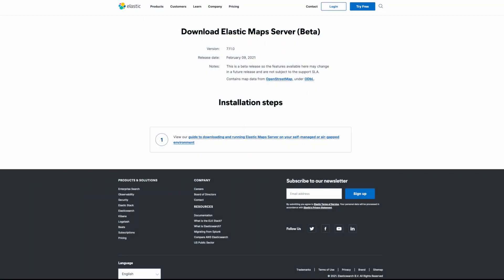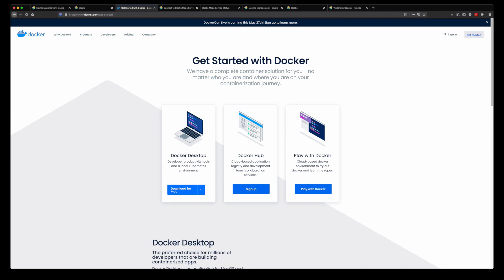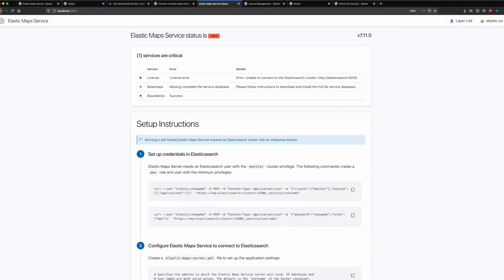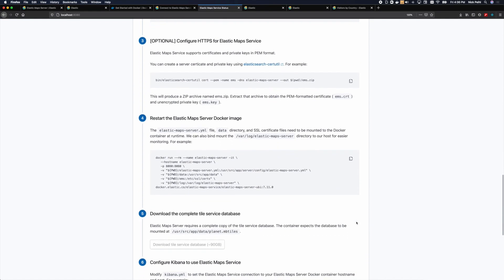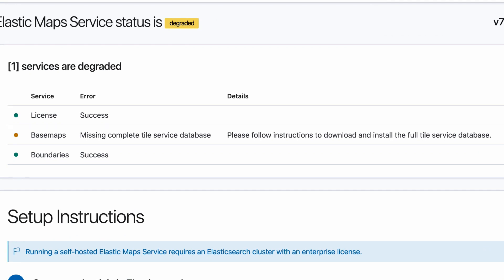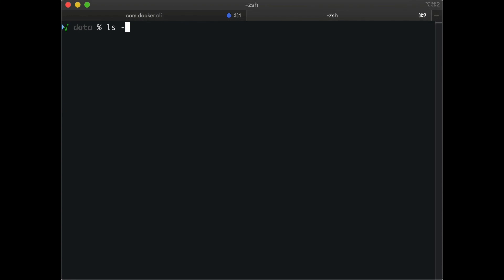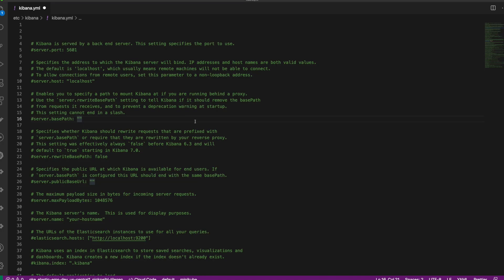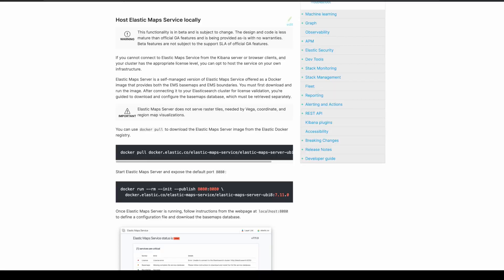Getting Started with Elastic Maps Server (Beta)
Elastic Maps Server gives you the ability to use Elastic Maps without needing to have a connection to Elastic Maps Service for the underlying basemaps and vector maps. This is ideal for air-gapped or low-connectivity environments that require locally managed assets. In this video, we walk through how to get started with Elastic Maps Server for your own self-managed Elastic Stack deployment.

Elastic Maps Server is a beta release as part of Kibana 7.11 For more information on Elastic Maps Server, be sure to read the Kibana 7.11 release blog